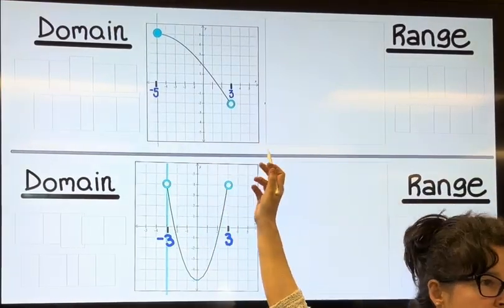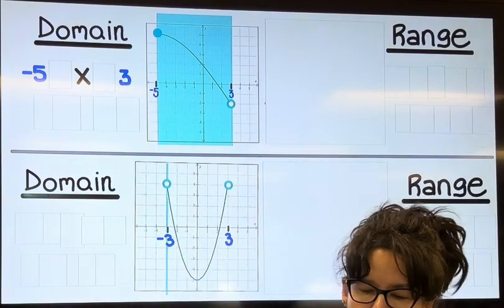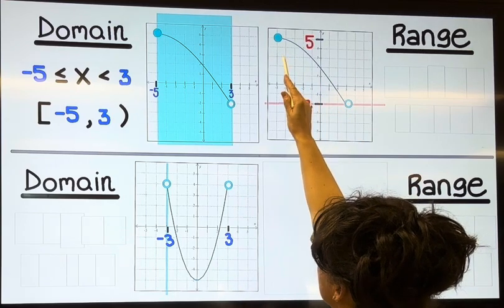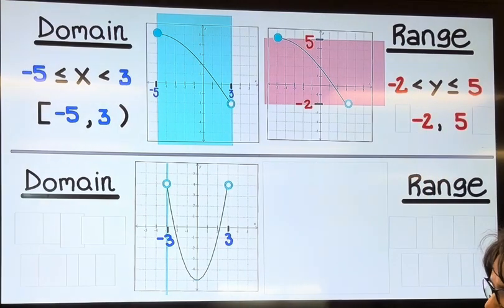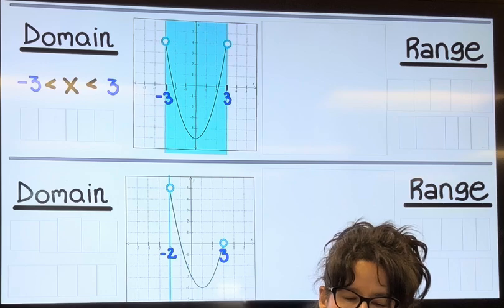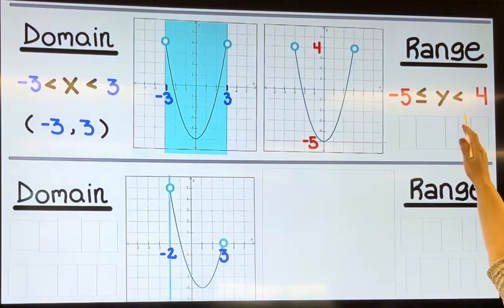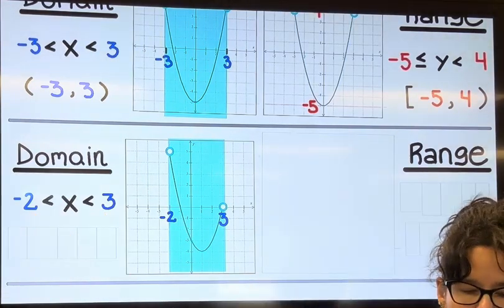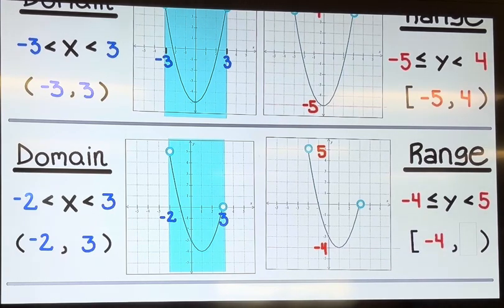Find the domain and range from the graph (inequality & interval notation)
ALEKS TOPIC: Domain and range from the graph of a continuous function,